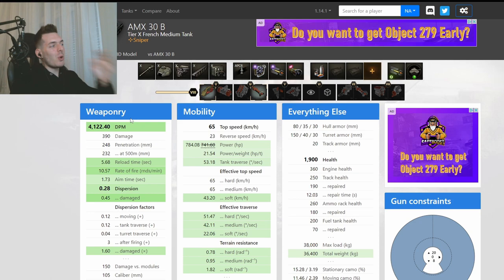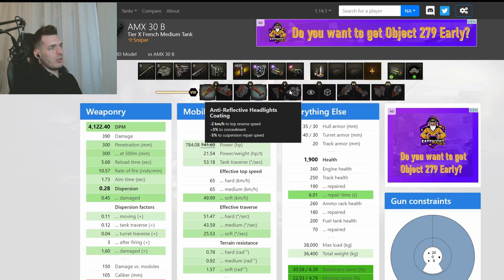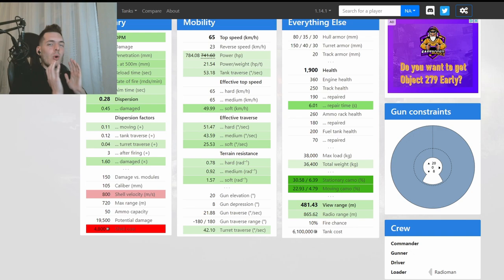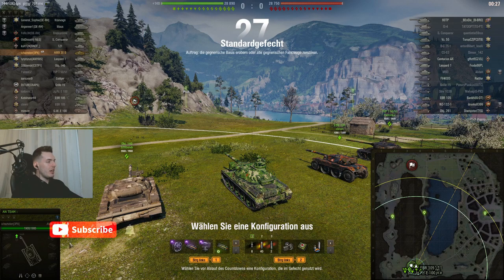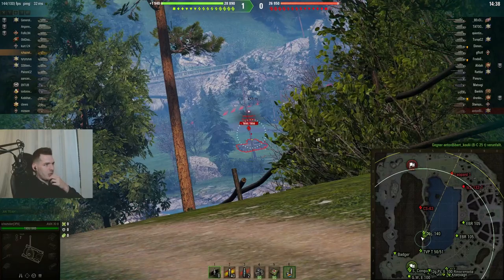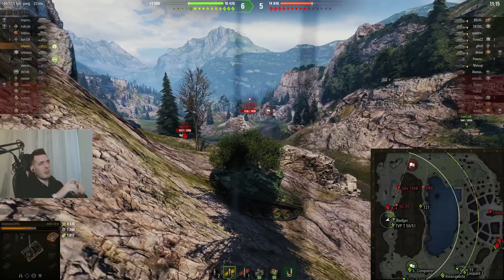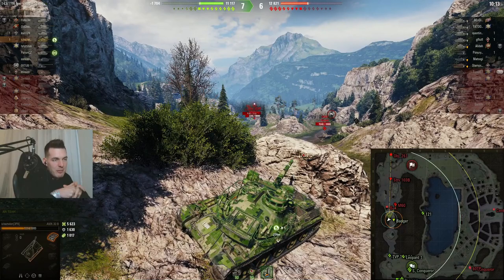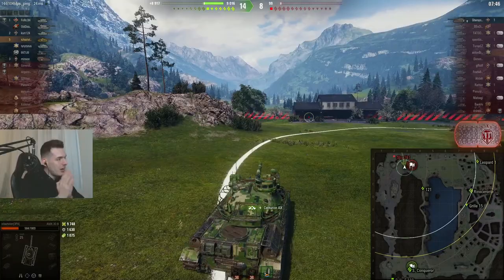AMX 30B worth it? - World of Tanks - WoT A to Z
To be completely honest with you, I forgot about this tank's existsance lately. It is a very rare tank, and a kind of interesting package at the same time. But why aren't people playing it, and how does it perform ingame? Find out in the video!

Editor: oedipfireblade